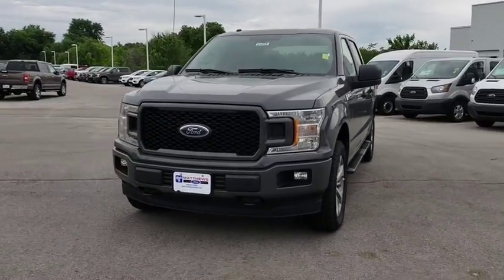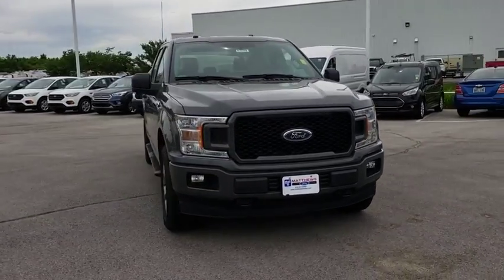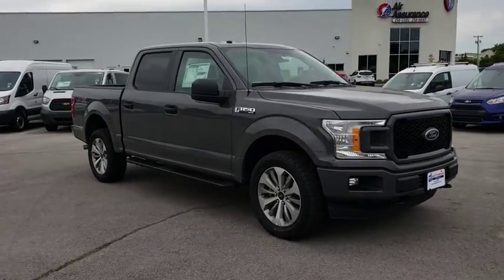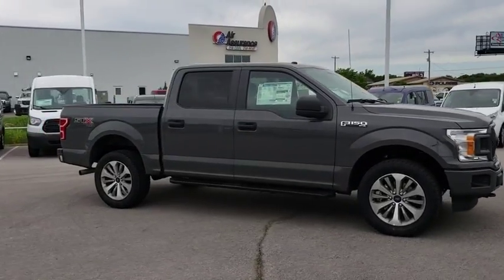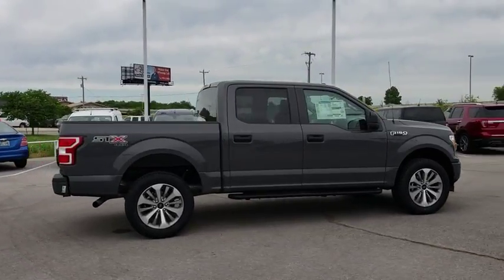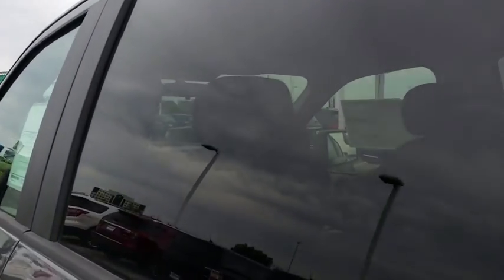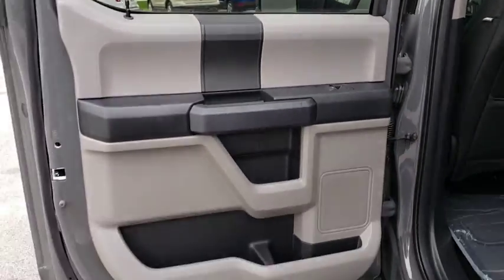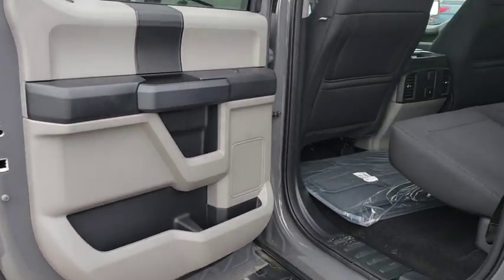2018 Ford F-150 Tulsa, Broken Arrow, Joplin, Bixby, Owasso, OK T18333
Lead Foot New 2018 Ford F-150 available in Tulsa, Oklahoma at Matthews Ford. Servicing the Broken Arrow, Joplin, Bixby, Owasso, OK area.

Matthews Ford
1101 Southwest Expressway Drive

ENGINE: 5.0L V8  -inc: auto start-stop technology and flex-fuel capability  (STD),Four Wheel Drive,Power Steering,ABS,4-Wheel Disc Brakes,Brake Assist,Conventional Spare Tire,Tow Hooks,Intermittent Wipers,Variable Speed Intermittent Wipers,Daytime Running Lights,Automatic Headlights,AM/FM Stereo,Auxiliary Audio Input,Pass-Through Rear Seat,Rear Bench Seat,Adjustable Steering Wheel,Passenger Vanity Mirror,Engine Immobilizer,Traction Control,Stability Control,Front Side Air Bag,Tire Pressure Monitor,Driver Air Bag,Passenger Air Bag,Passenger Air Bag Sensor,Front Head Air Bag,Rear Head Air Bag,Child Safety Locks,Back-Up Camera